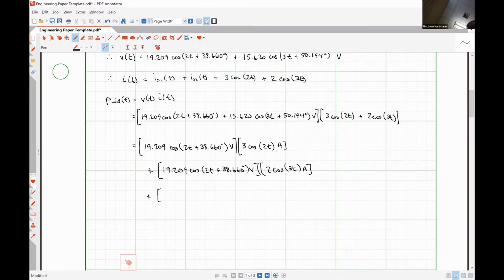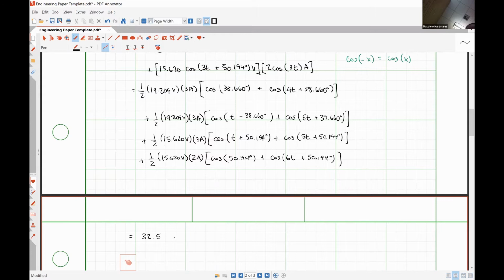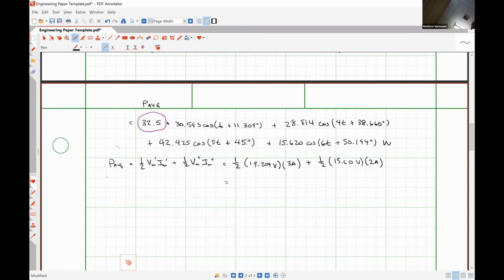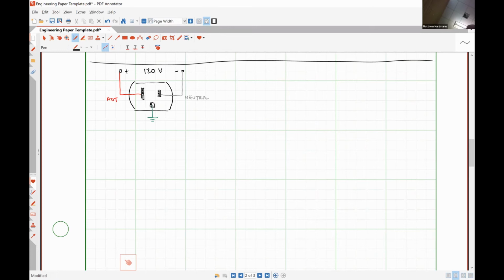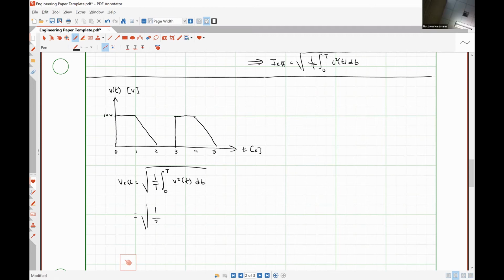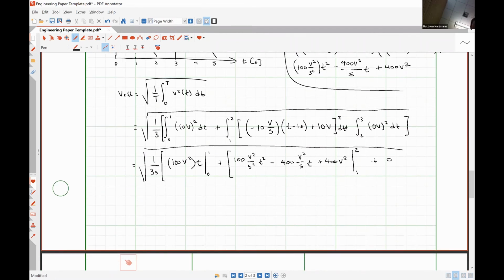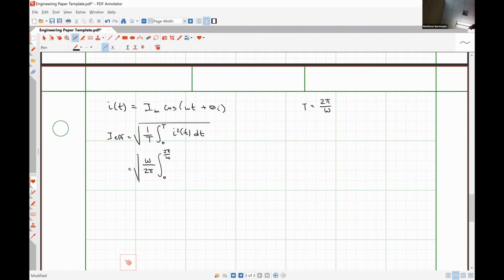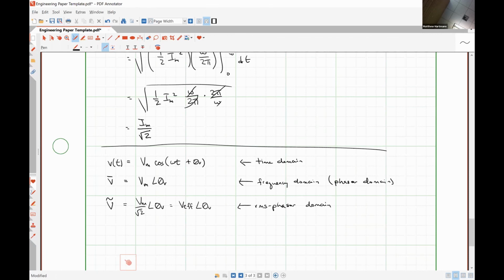ELEN 223 - Class Meeting #18 - 07/14/2020